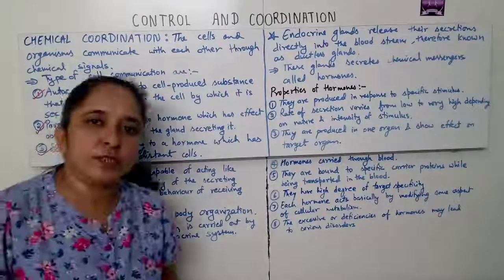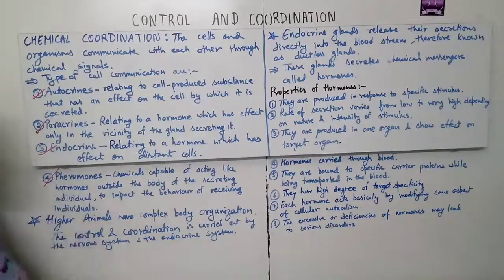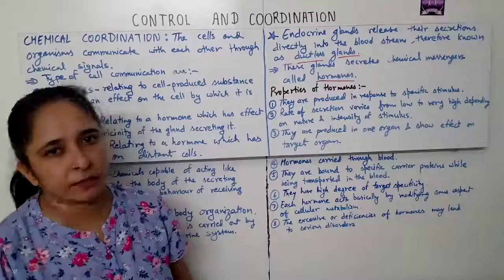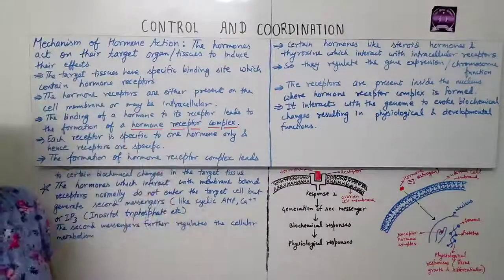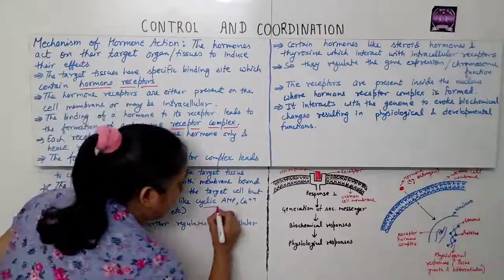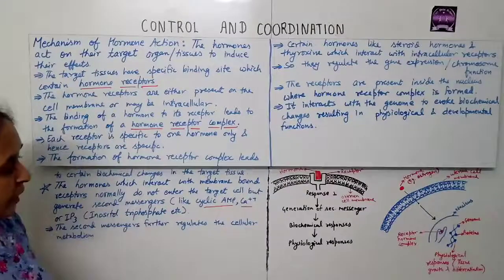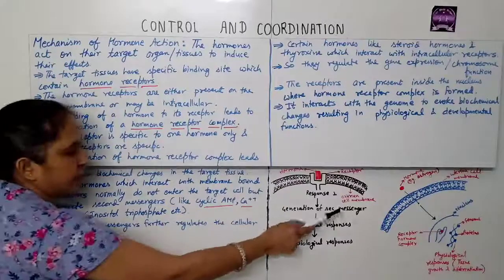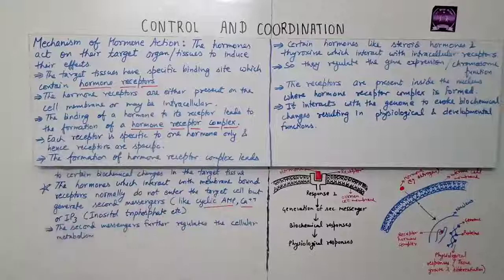CONTROL AND COORDINATION 05 || CHEMICAL COORDINATION & MECHANISM OF HORMONE ACTION ||CLASS 12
Hope this video will be helpful for your studies. Here we will study Chemical coordination-Types of Cell Communication, Properties of Hormones & Mechanism of Hormone Action .